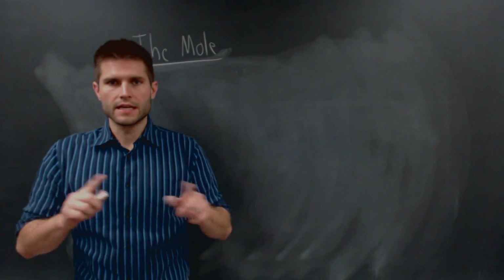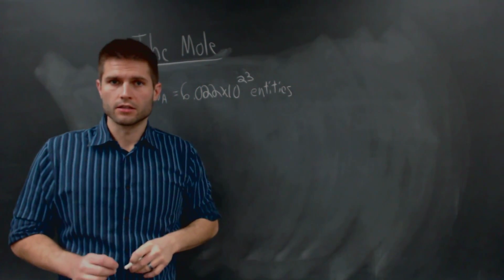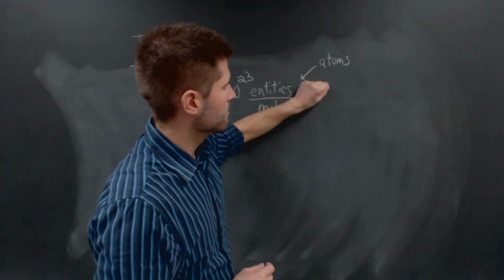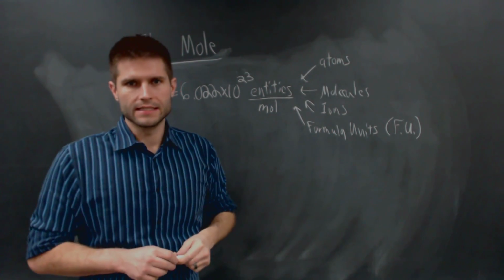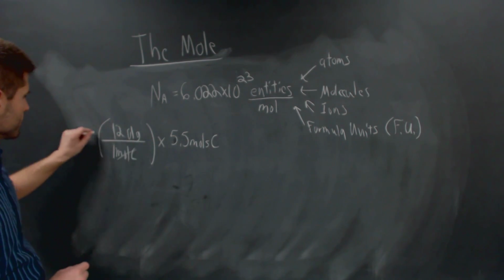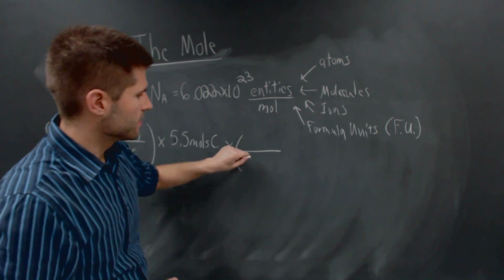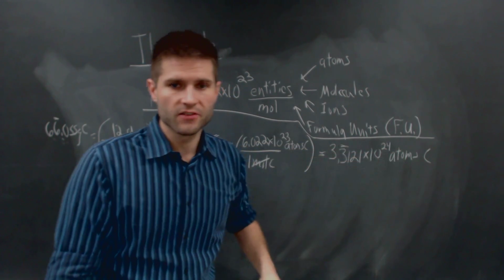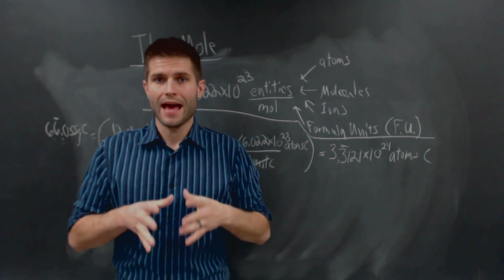16 The Mole